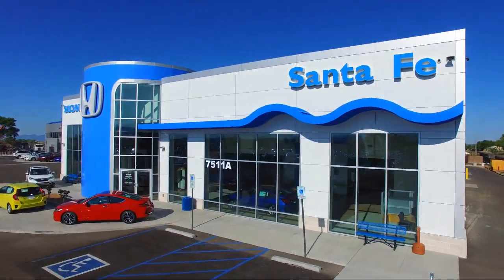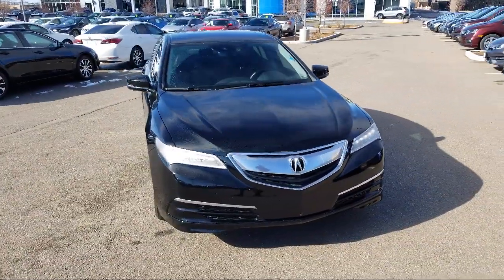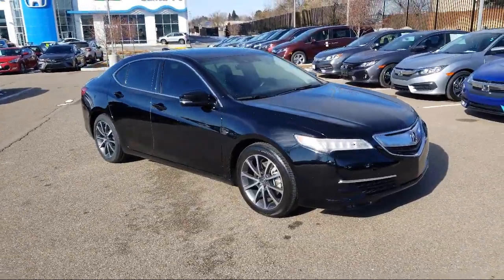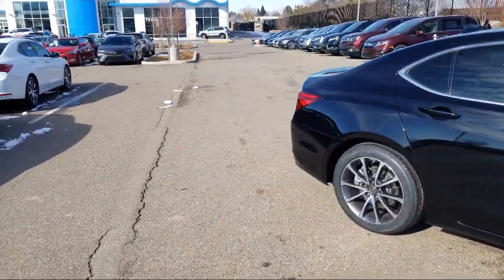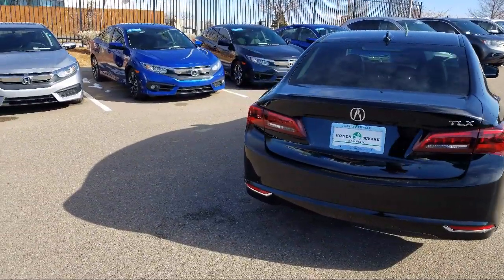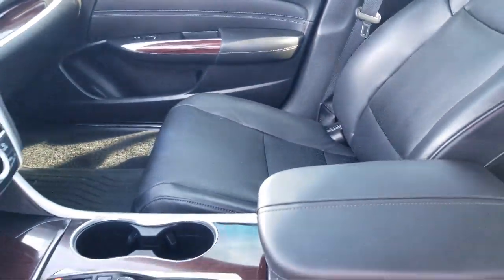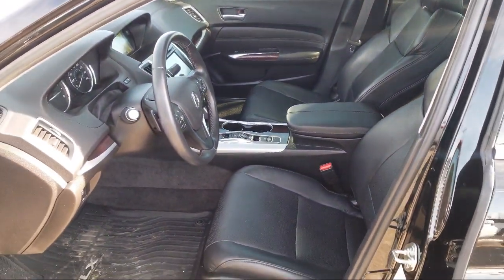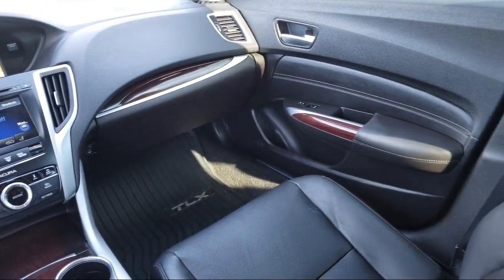2017 Acura TLX Sedan 3.5L V6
2017 Acura TLX Sedan 3.5L V6 - Stock Number: P8528 - VIN: 19UUB2F58HA000684.